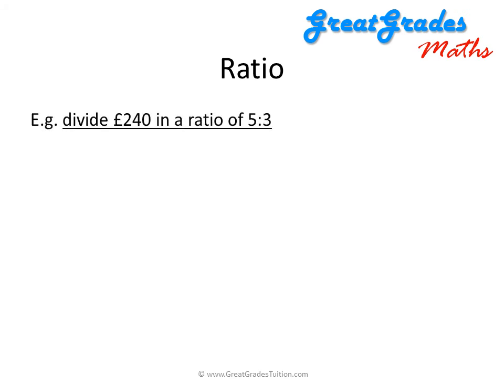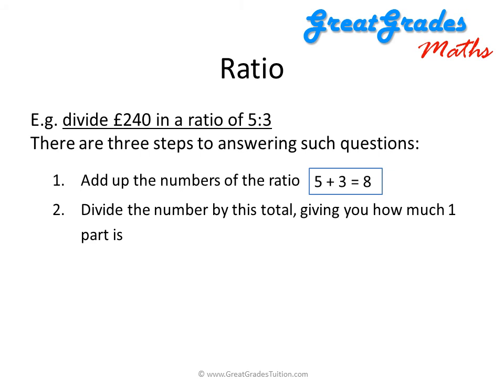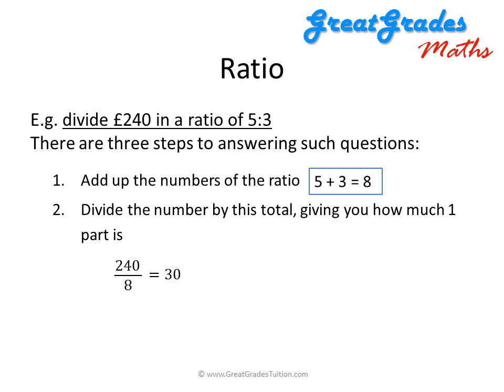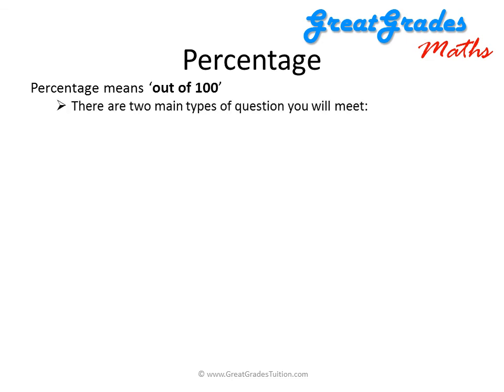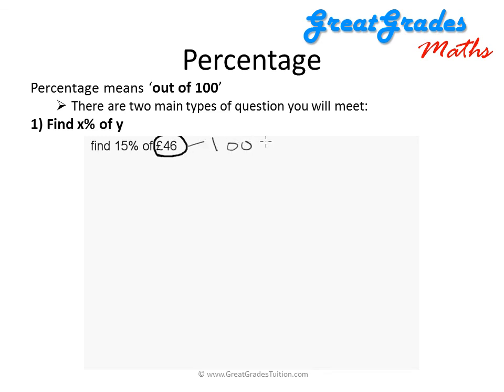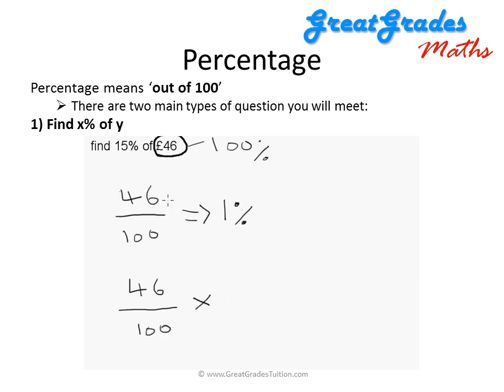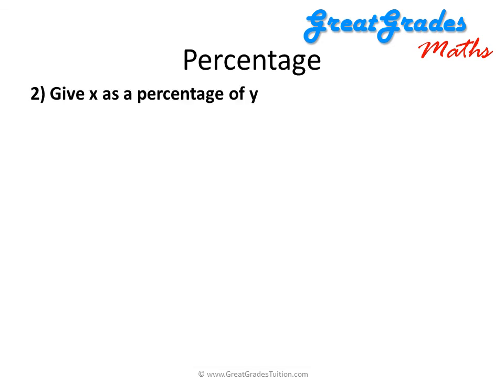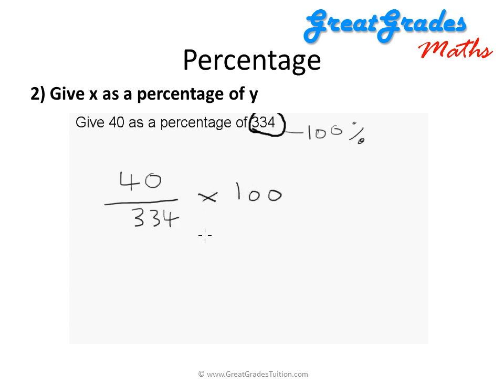Ratio and Percentage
Here we look at what ratio and percentage are and how to answer questions involving them.